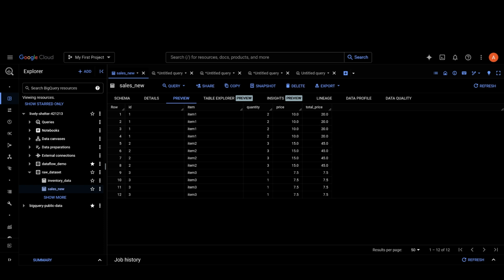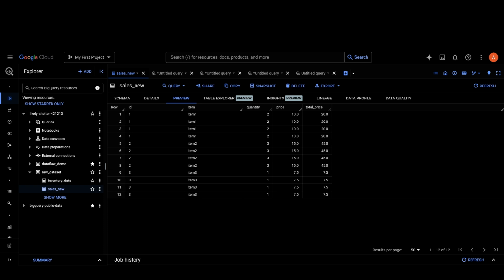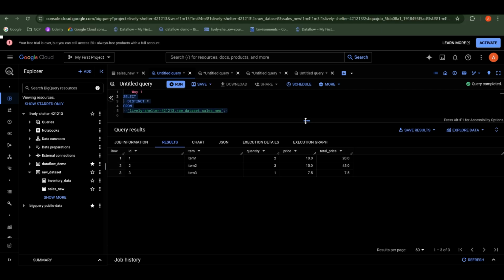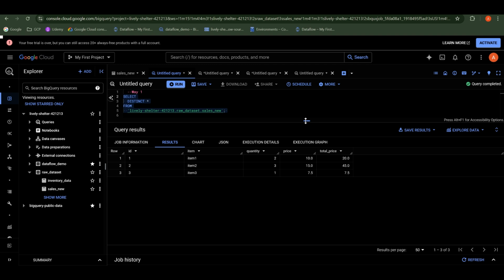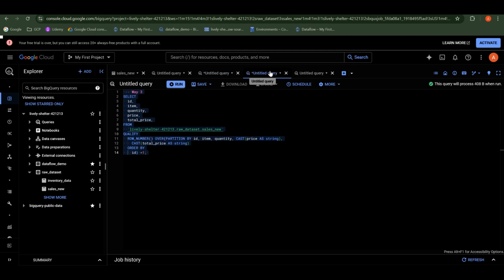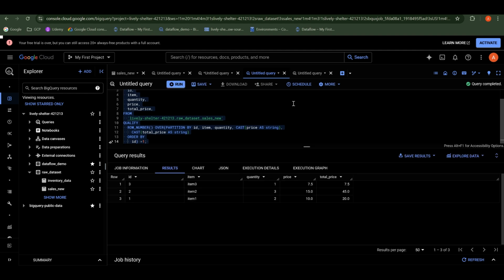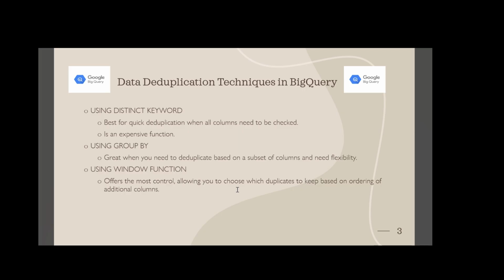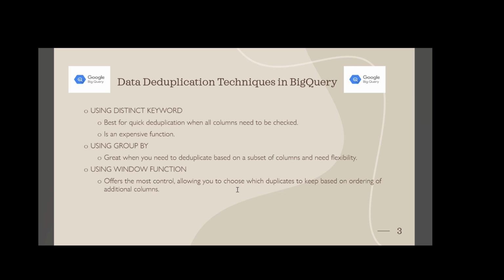Data Deduplication in BigQuery: 3 Effective Methods Explained!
Learn how to remove duplicate rows from your SQL datasets with three powerful methods: SELECT DISTINCT, GROUP BY, and ROW_NUMBER() with QUALIFY. We break down each approach, explain when to use them, and provide a sample dataset for better understanding. Perfect for anyone looking to clean and optimize their data in SQL!